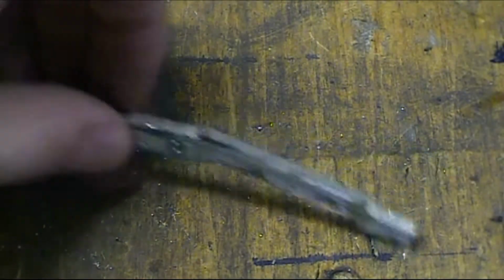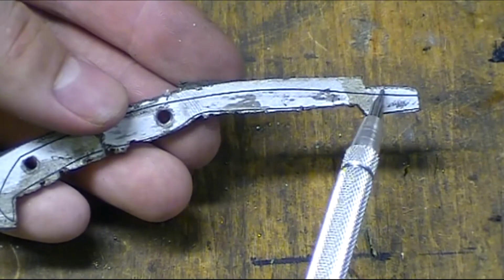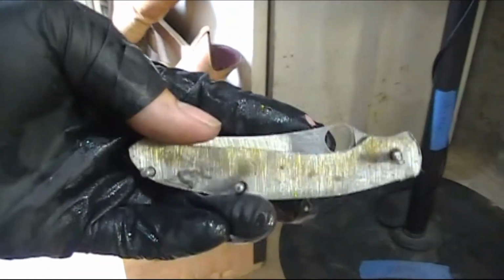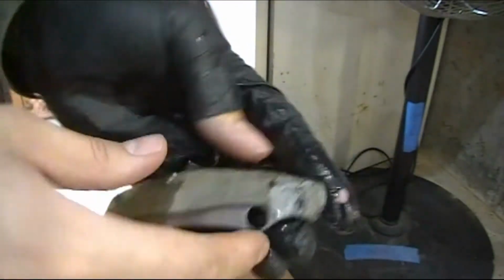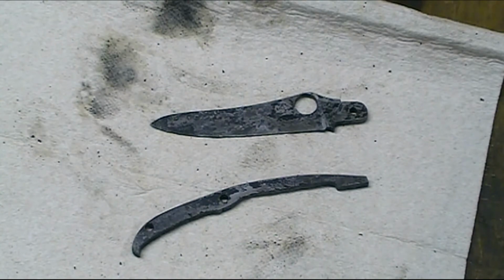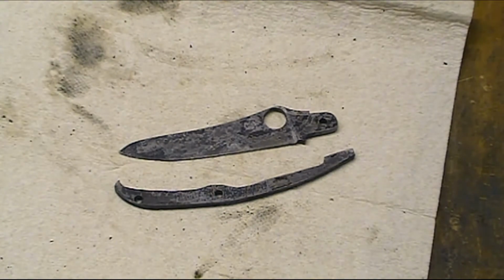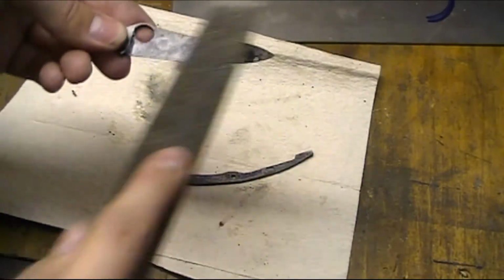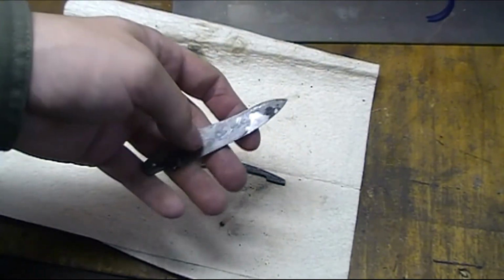Making a Slipjoint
The blade and backspring are 1095 with G10 handle scales.